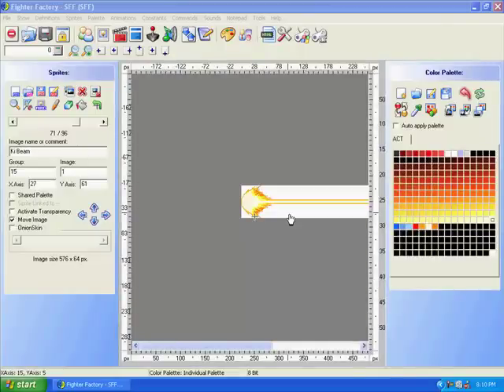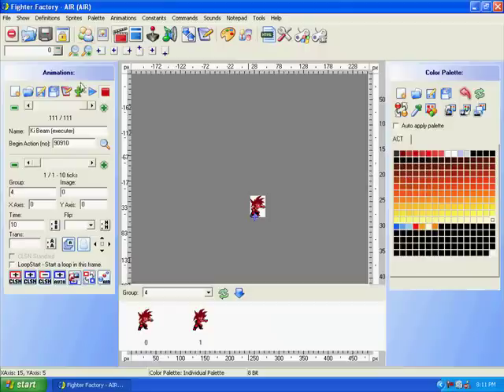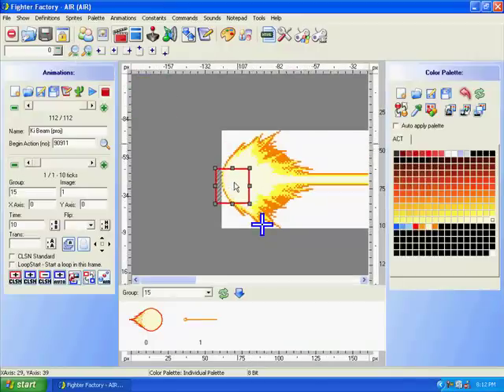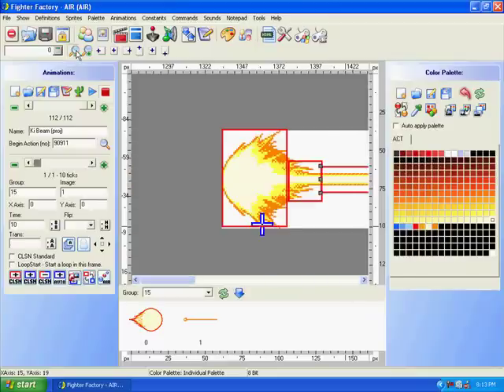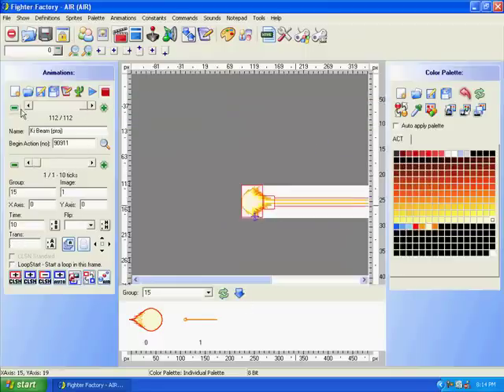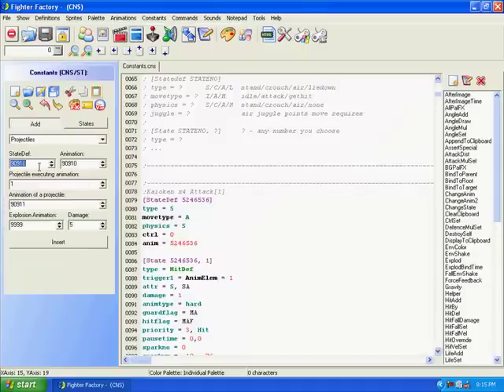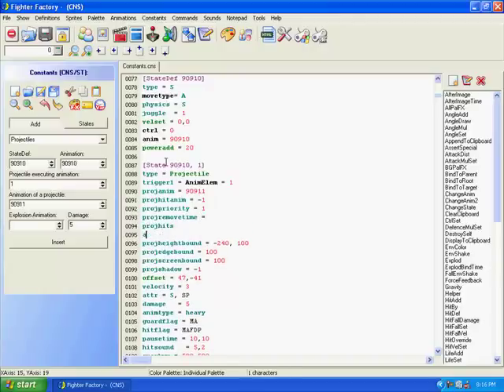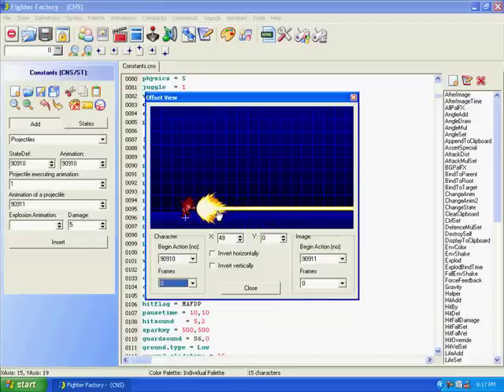Fighter Factory Beam Tutorial (Part 1)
How to do a simple beam.